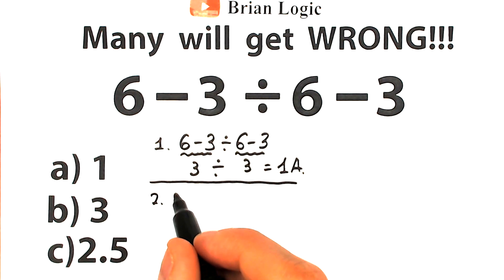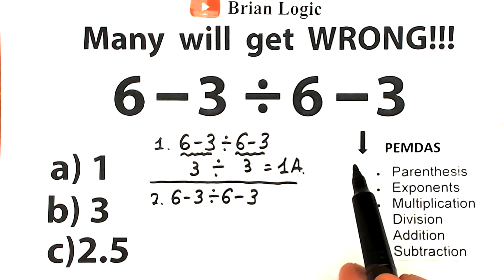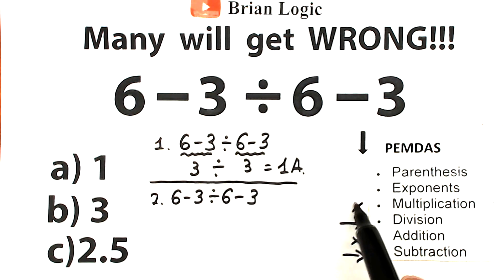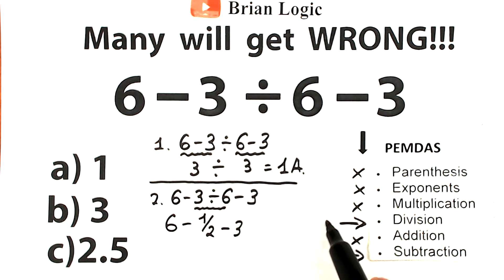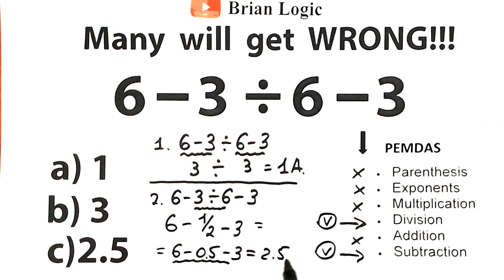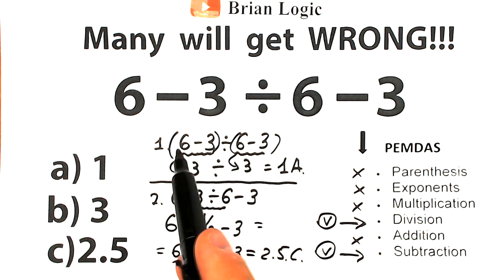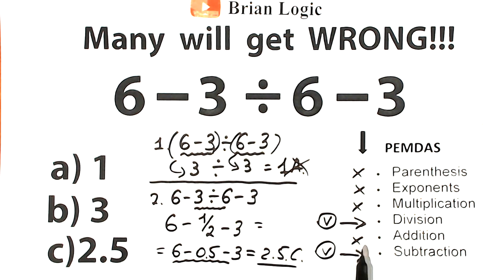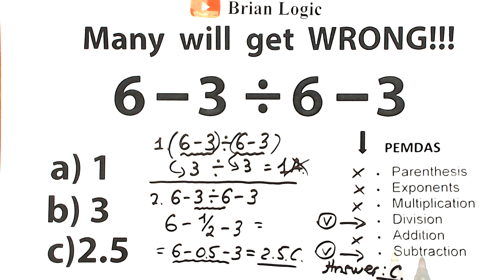🔥Basic Mathematics - What is the correct answer to this question?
Are you sure you can solve it correctly?